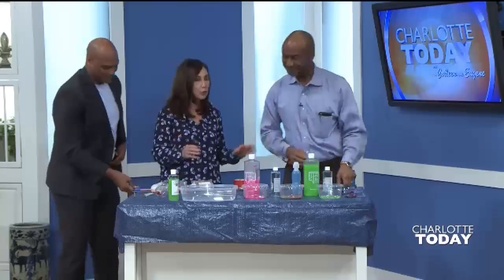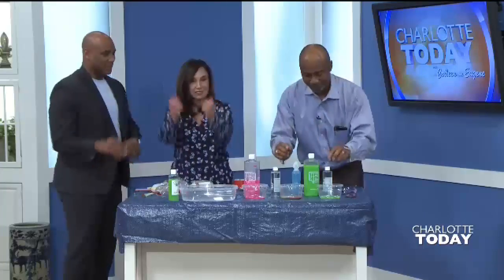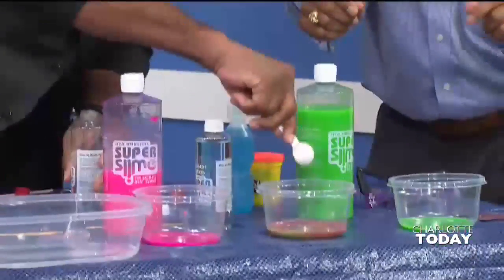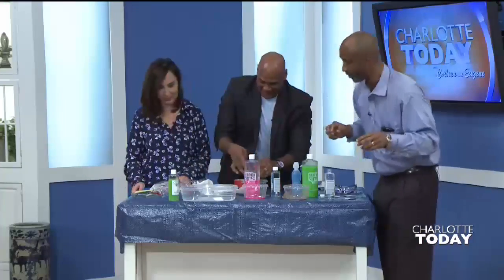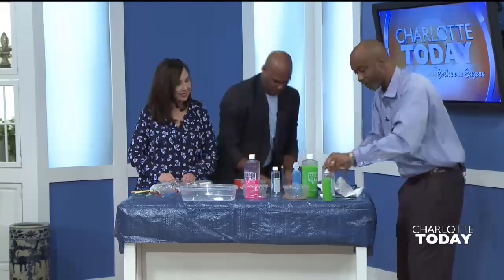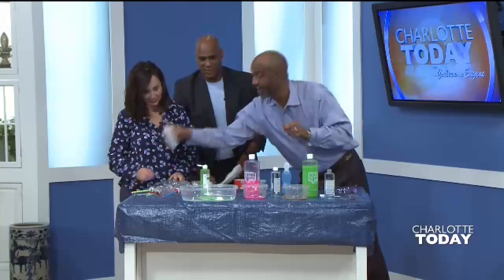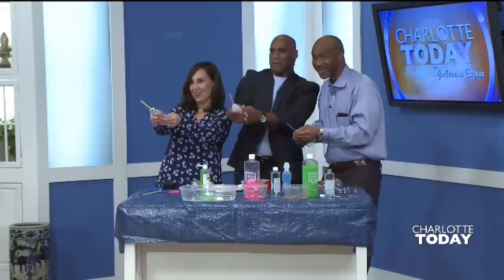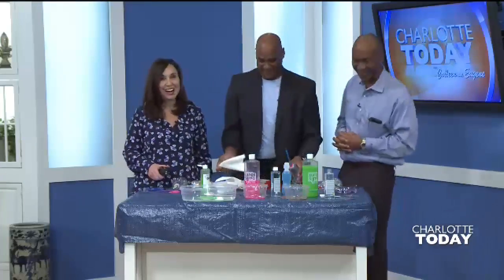Michael Hudson/CEO of EMC2 Science Adventures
Watch as Mike te Science Wizard share some fun science experienments that parents can do with their children at home during the winter months and hot summer days.